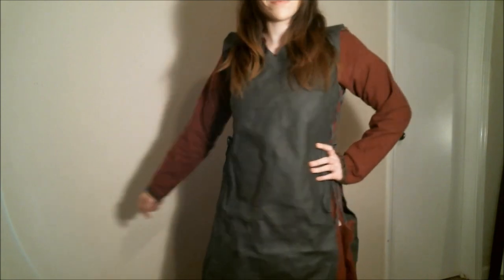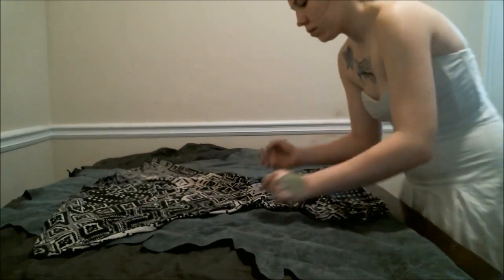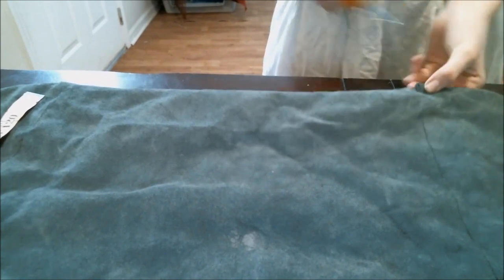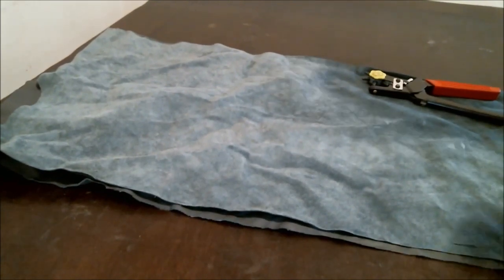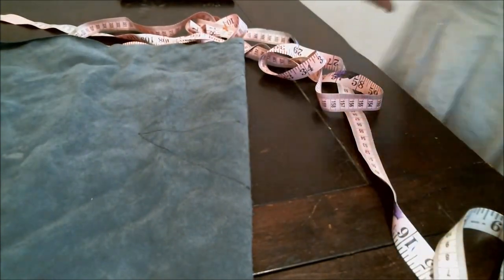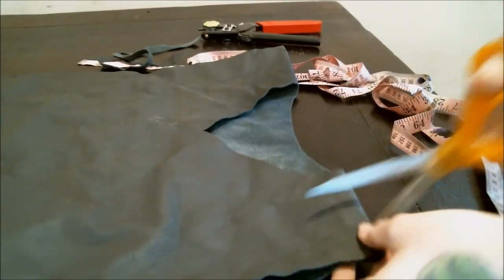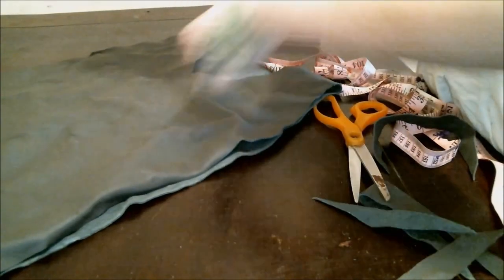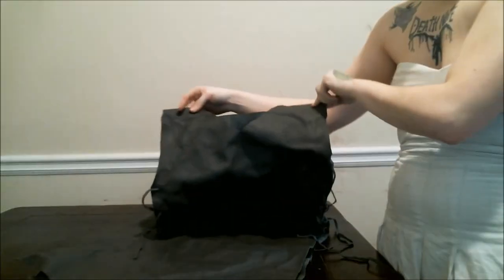Vikings Inspired Leather Apron Tutorial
Here is how I made this quick and easy leather apron dress!